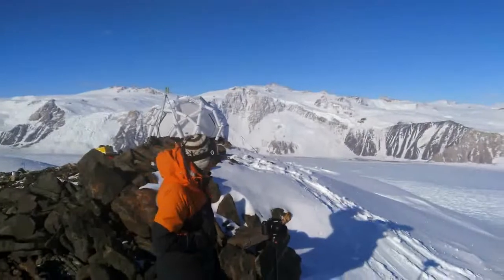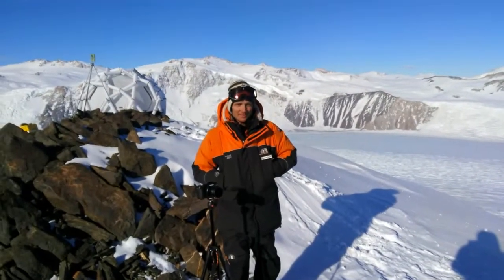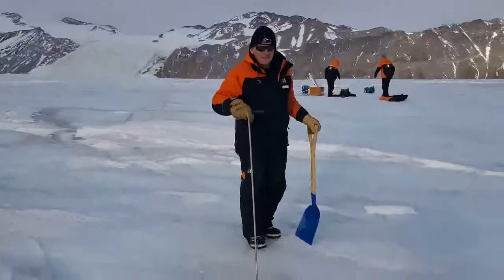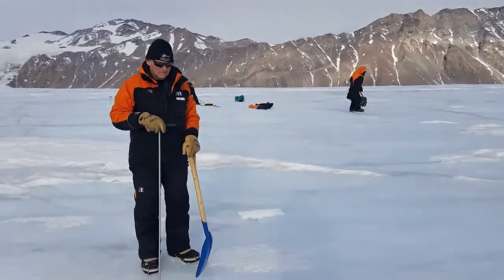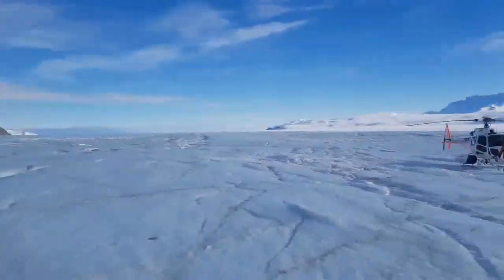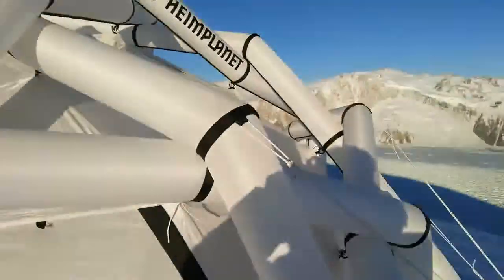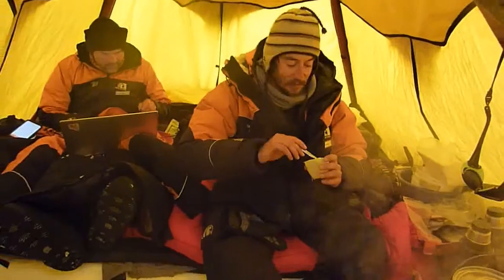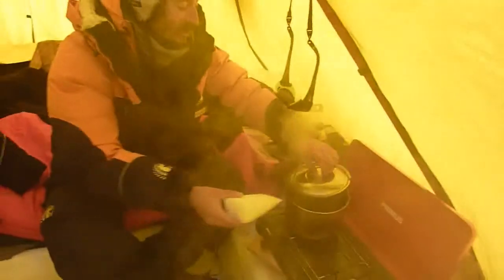Studying glaciers in Antarctica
In 2018 a small group went to the Terra Nova Bay area to learn more about the effects of tides on glaciers as they flow out to the sea.

The  group (K050) consisted of 2 scientists (Reinhard and Christian) with field support from Richard, provided by Antarctica New Zealand. The Korea Polar Research Institute provided logistical support on location.

This video gives a brief introduction from Reinhard about the science and the rest of the video gives an overview of what it can look like to actually do field research in Antarctica, such as:

How do you get there?
Where do you live?
How do you move around?
What do you do when you're not working?

Christian, Reinhard and the rest of their team have since been published in Geophysical Research Letters in a paper titled:

Grounding-Zone Flow Variability of Priestley Glacier, Antarctica, in a Diurnal Tidal Regime.